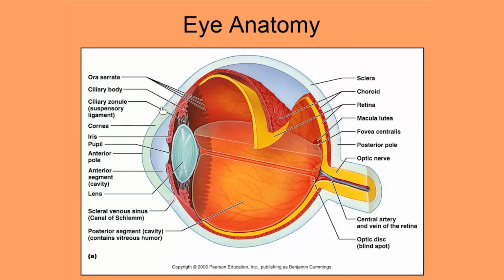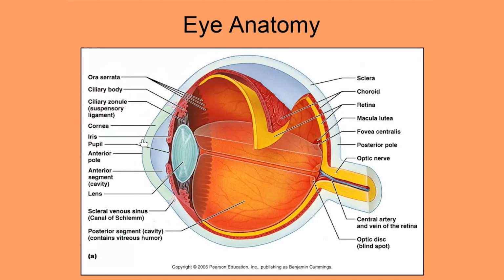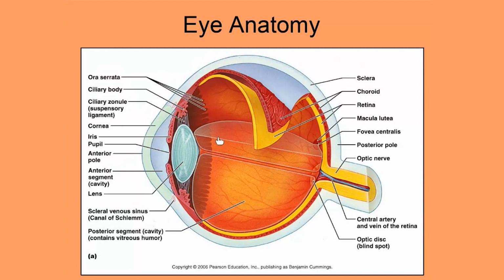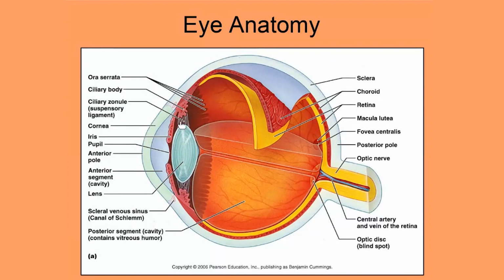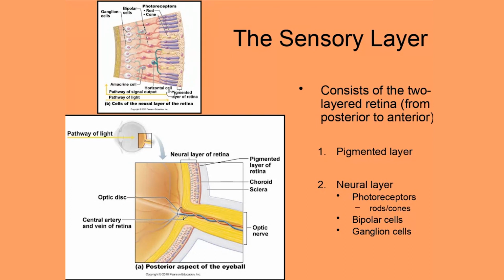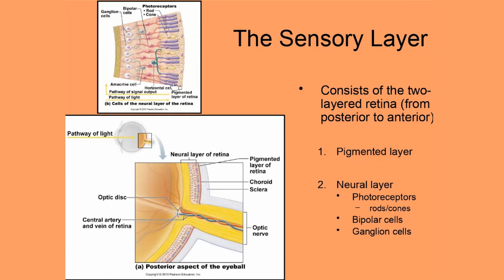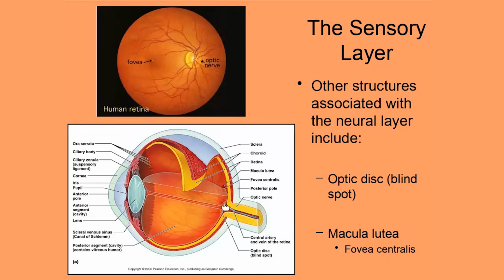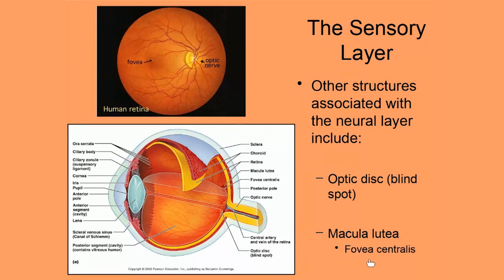Eye Anatomy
Covers basic eye anatomy